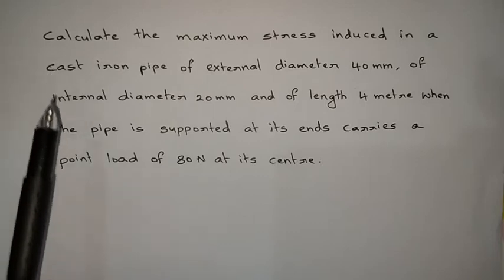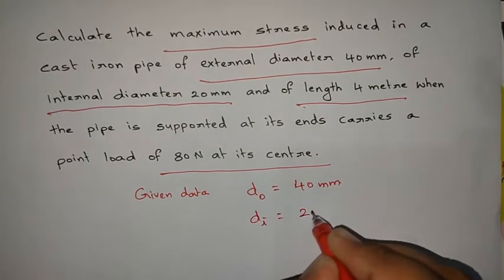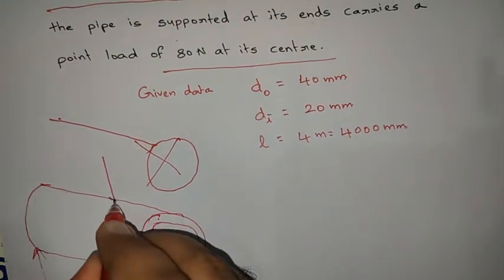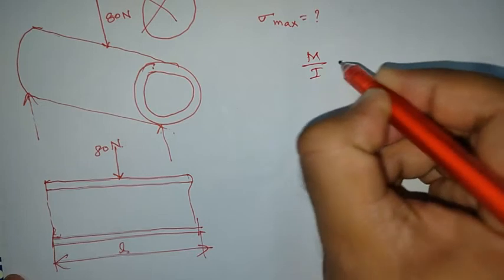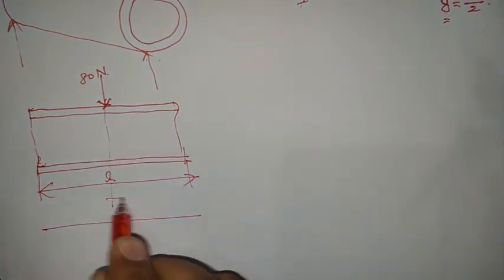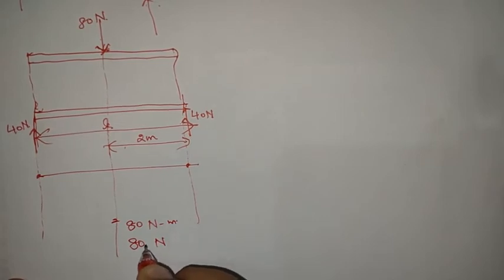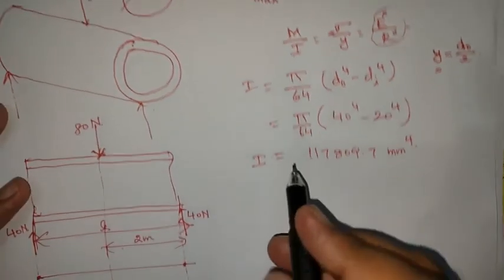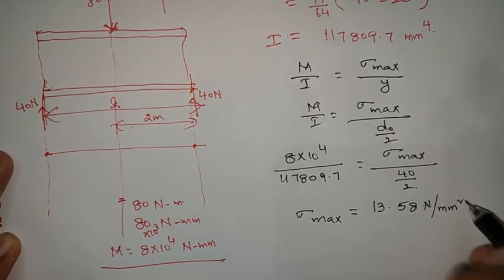#2 Problem on Bending Stresses in beams